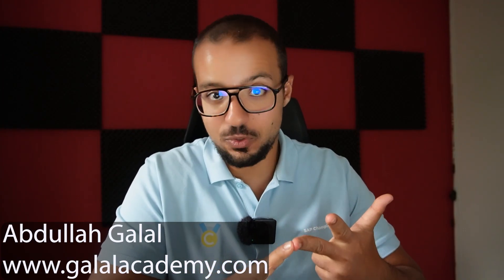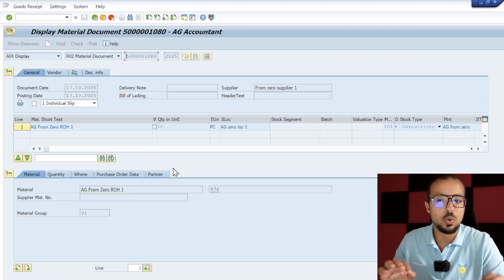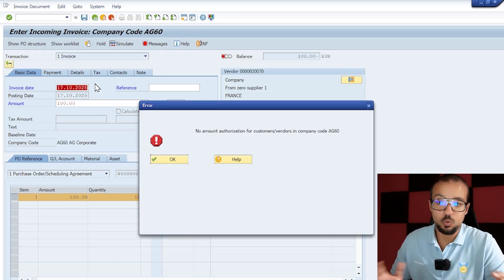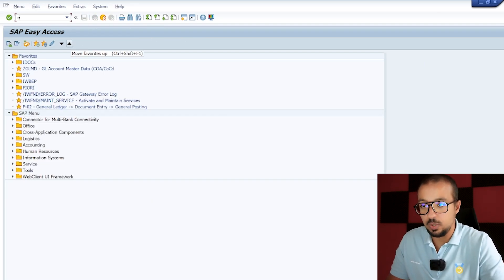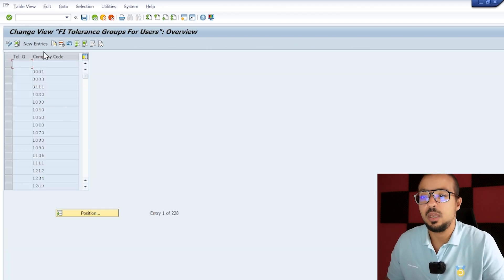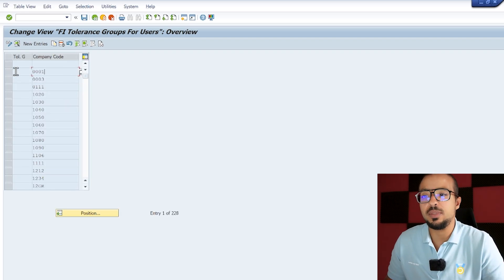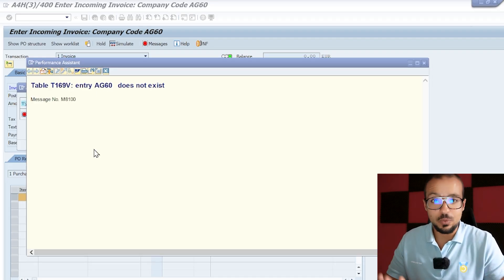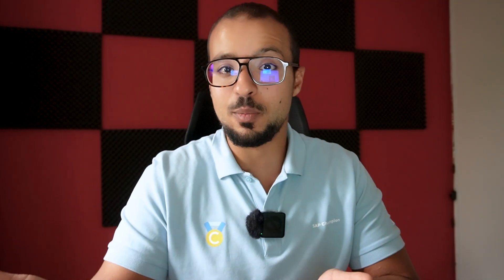SAP Configuration: Invoice Receipt Tolerance Errors | MIRO Configuration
In today’s episode of the SAP Configuration from Zero playlist, we move to the final step of our Procure-to-Pay process: posting the Invoice Receipt (MIRO).

After successfully posting the Goods Receipt in the previous video, we now encounter a classic MM/FI integration error:

“No amount authorization for customer/vendor in company code AG60.”

In this video, you’ll learn how to analyze this message, understand the role of tolerance groups for invoice verification, and configure the missing entries in tables T043 and T043T so MIRO can proceed.

- How to read and interpret invoice tolerance errors
- How to check and display tables T043 & T043T using SE16N
- How to find the correct configuration node using SM30 → Customizing
- How to maintain invoice tolerance limits for your company code
- Why these tolerances prevent incorrect or risky invoice postings
- How to simulate an invoice posting and analyze SAP messages

🛠️ Transactions Used
ME23N – Display Purchase Order
MIRO – Invoice Receipt
SE16N – Display configuration tables
SM30 – Customizing via maintenance views

Menu path: MM → Logistics Invoice Verification → Authorization Management → Define Tolerance Groups